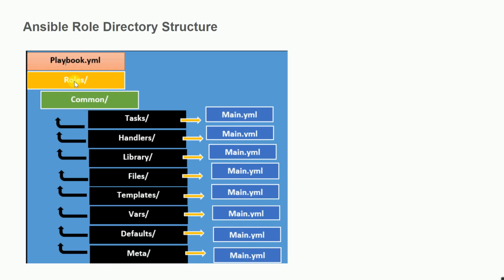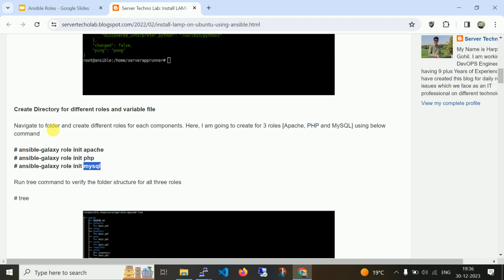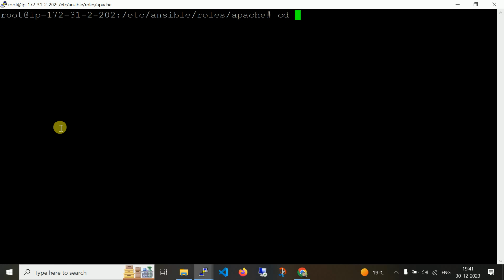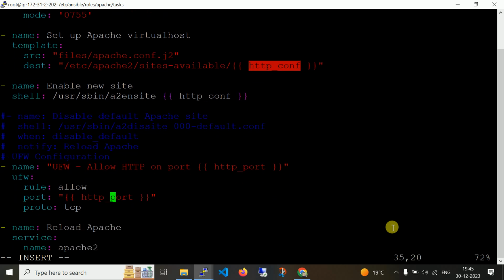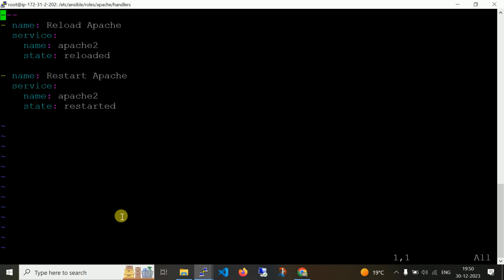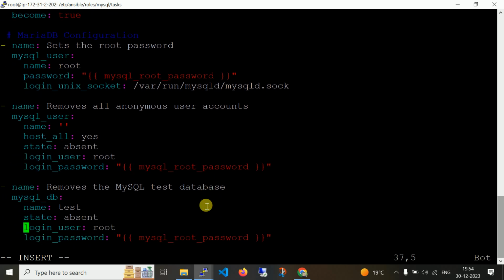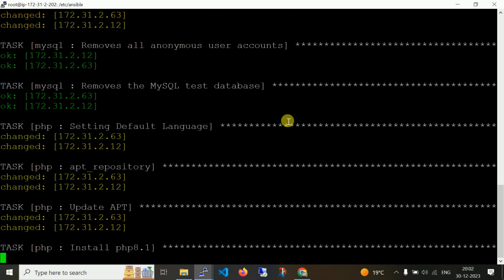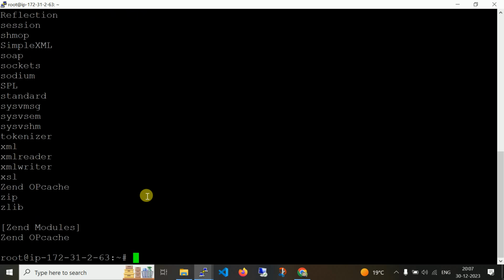9. Ansible Roles